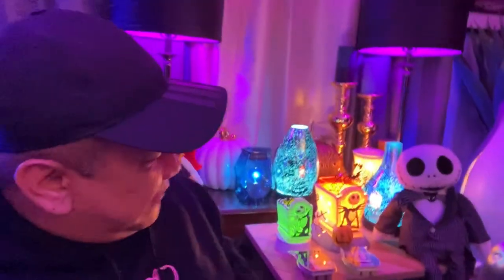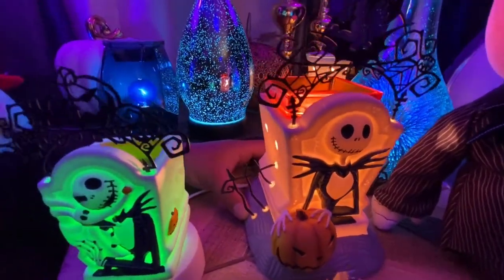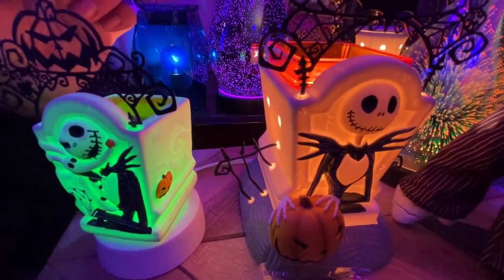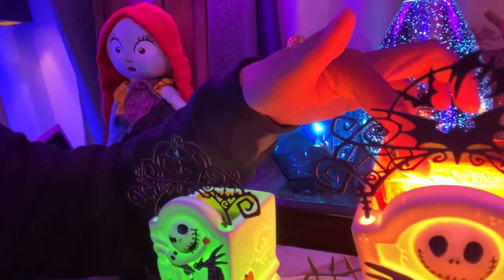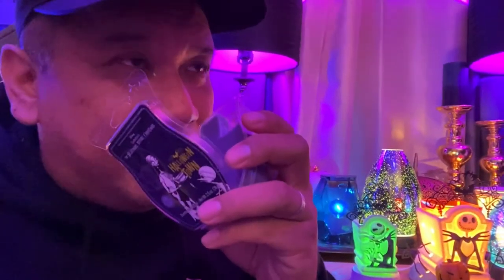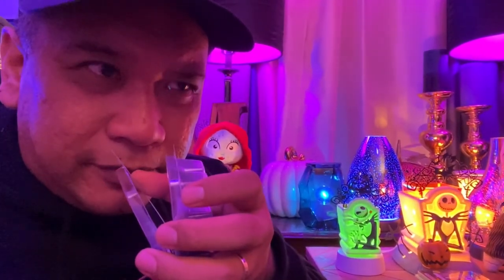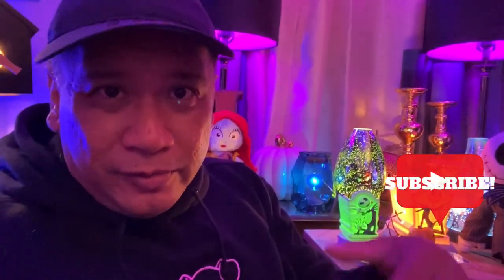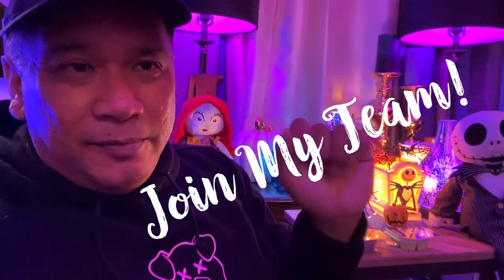SCENTSY HALLOWEEN WARMER & WAX REVIEW - JACK SKELLINGTON - PUMPKIN KING WARMER & MINI WARMER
SCENTSY WARMER REVIEW - JACK SKELLINGTON - PUMPKIN KING WARMER AND MINI WARMER - JACK’S OBSESSION - HALLOWEEN TOWN